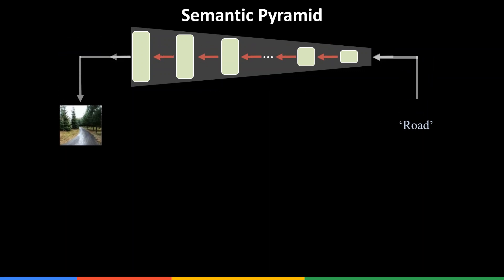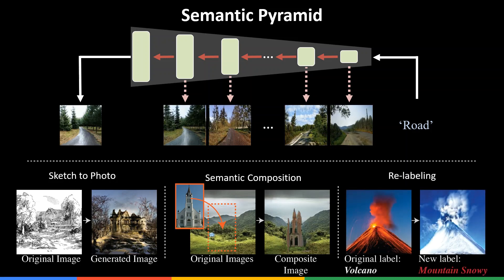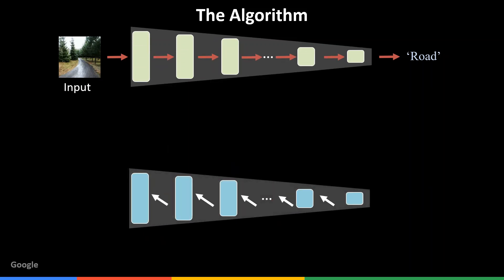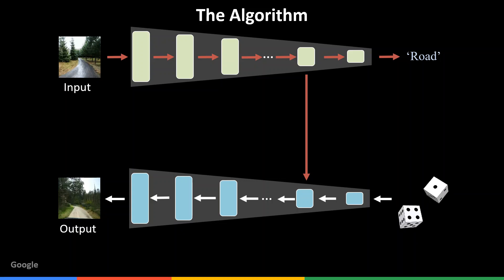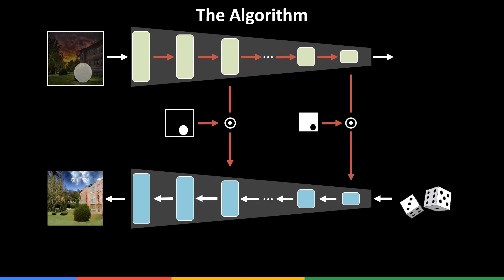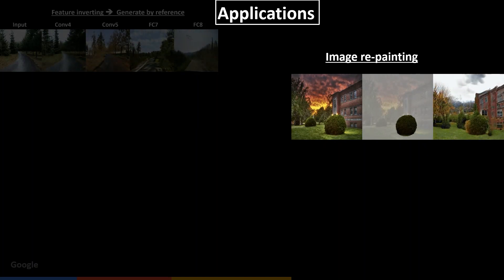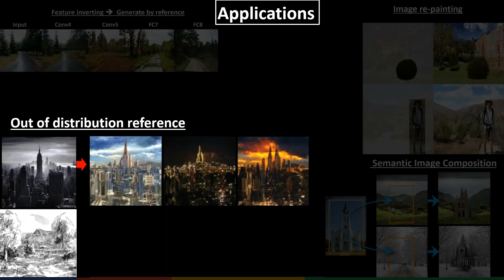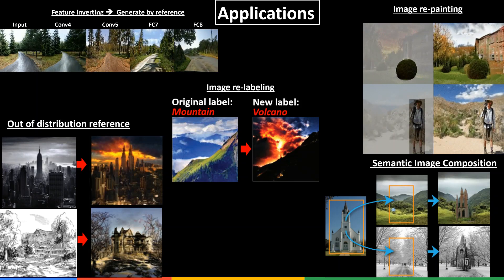Semantic Pyramid for Image Generation (CVPR 2020)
The video accompanying our paper: "Semantic Pyramid for Image Generation".